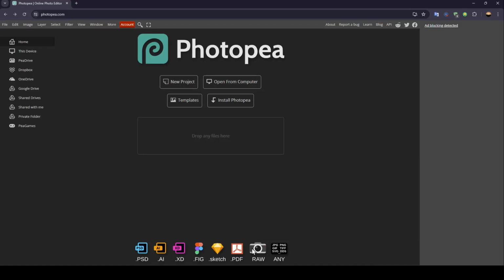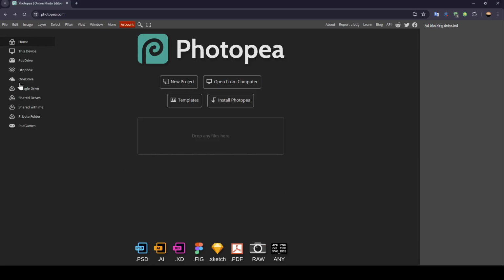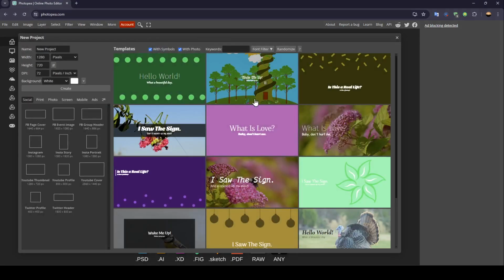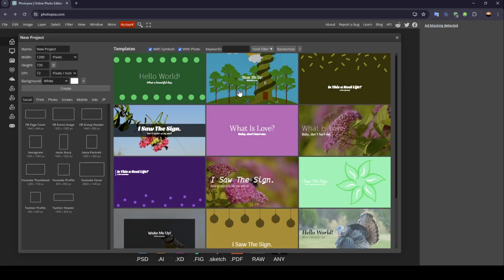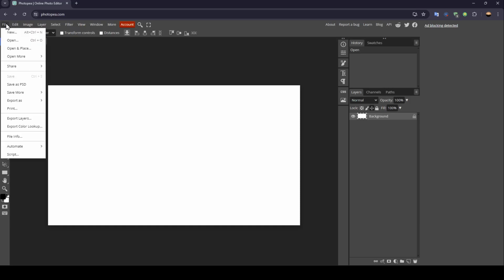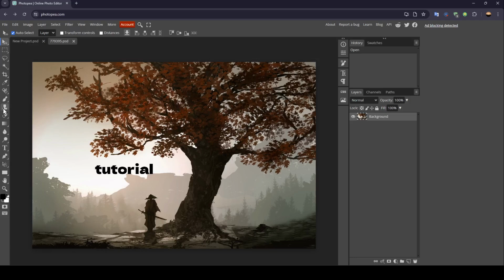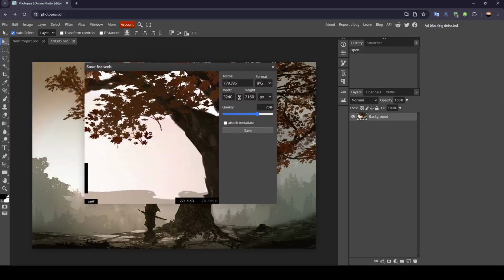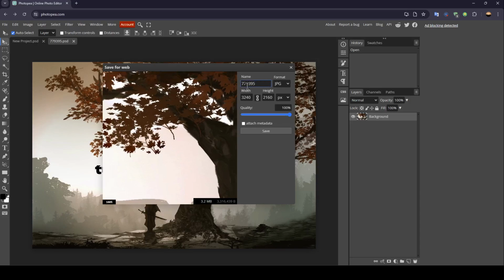How To Convert Low Resolution Pictures To High Resolution In Photopea Tutorial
Today we talk about convert low resolution pictures to high resolution,low to high quality,increase image resolution,low quality photo to hd photo,low resolution to high resolution